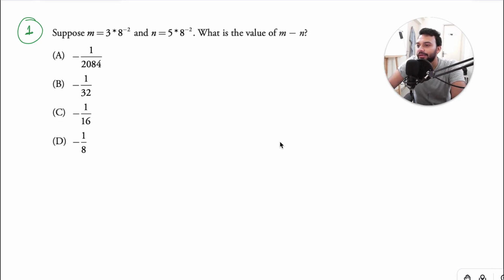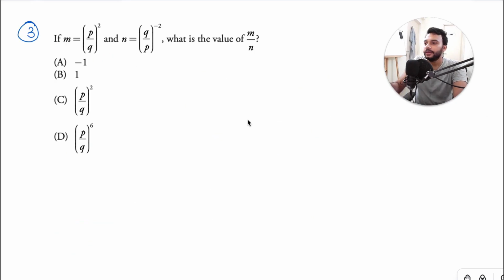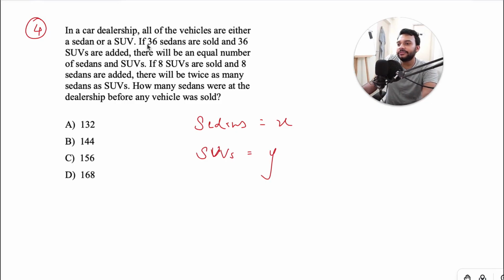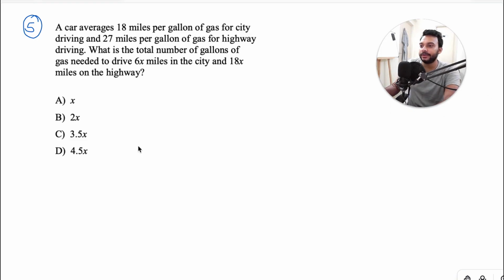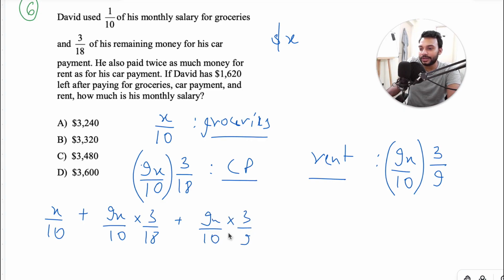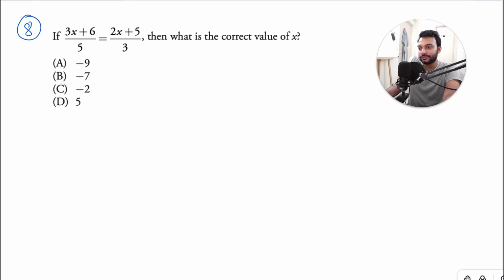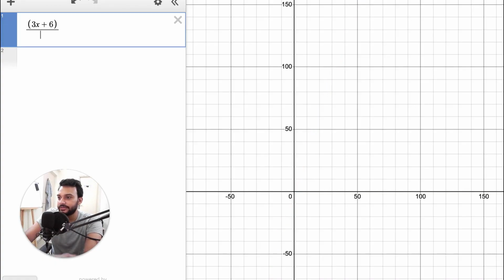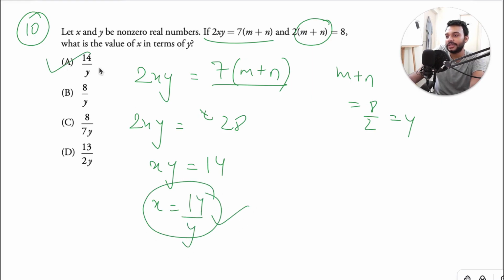DSAT Further Practice - Algebra | Quiz 1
Perfect practice resource for the Digital SAT Math paper if you feel that you are done with all the basic practice viz. SAT Suite Question Bank, Bluebook tests etc and need some extra practice. These are hard difficulty questions that are likely to come on the actual Digital SAT paper in a similar form. We have included some great problem solving tips with DESMOS. Download the worksheet used in the video from the link provided and practice in a timed manner.

0:00 Intro
0:43 Question 1 Exponents
1:26 Question 2 Algebraic expressions
3:48 Question 3 Exponents Equivalent expressions
5:55 Question 4 System of equations with DESMOS
9:32 Question 5 Linear equations
10:57 Question 6
15:00 Question 7 Absolute value function
15:39 Question 8 Linear equations with DESMOS
19:37 Question 9 Equivalent expressions
20:51 Question 10

Ultimate guide to Desmos :    • Ultimate Digital SAT Math with DESMOS...
                                                    • Ultimate DSAT Math problem solving wi...
The only SAT Math DESMOS guide(s) you will ever need!

Functions and transformations :    • Functions and Graphs 3 | Graphing and...
Exponents and their basics :    • Exponents and Radicals Decoded Comple...

The video focuses on questions relevant to Digital SAT Math Algebra section including topics algebraic expressions, equivalent expressions, fractions, exponents etc.